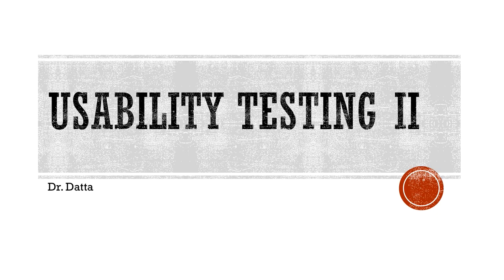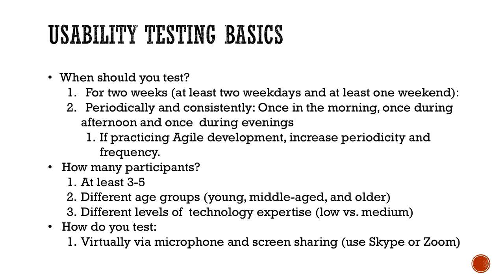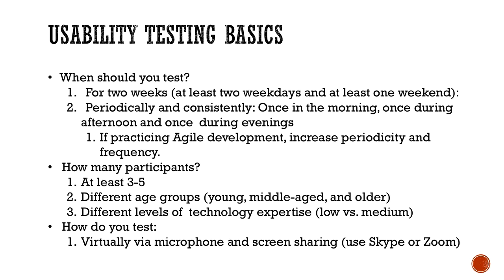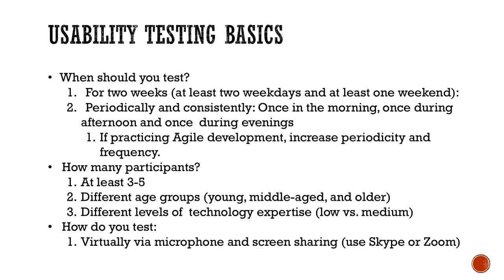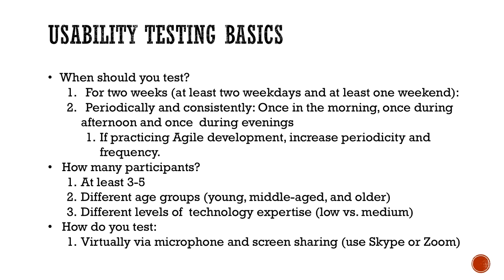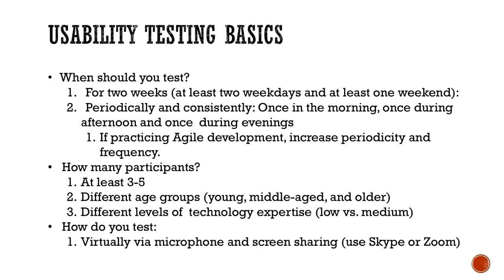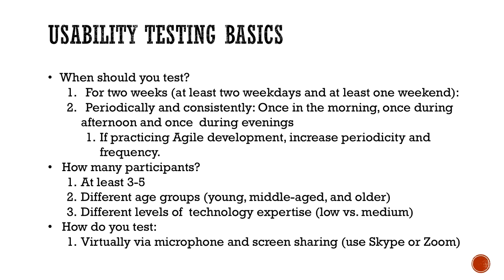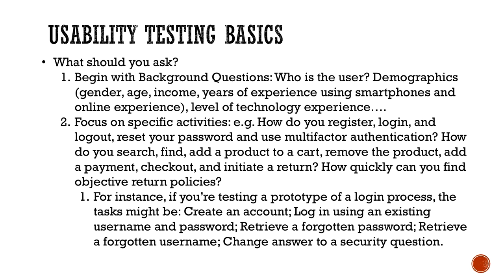Usability Considerations Part II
Here, I briefly cover how and when to run basic usability tests as well as sample choice.